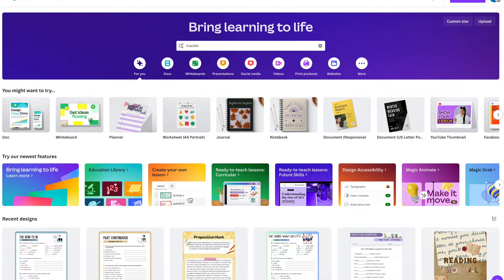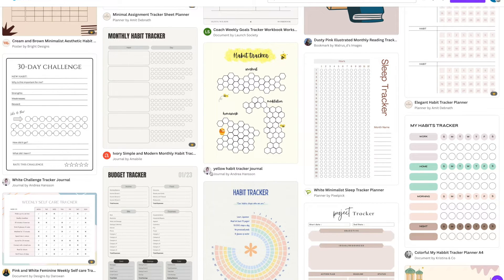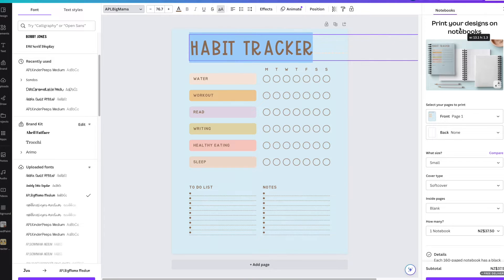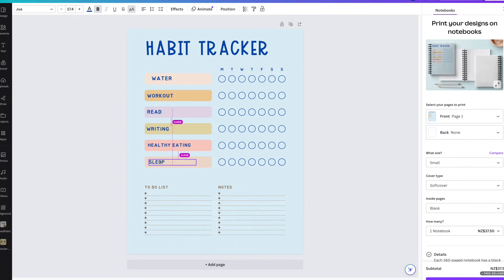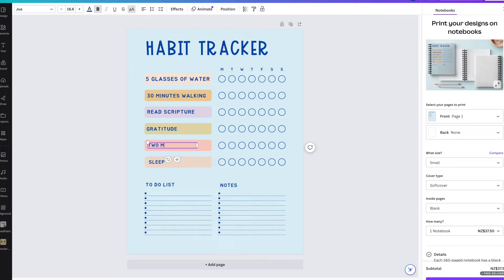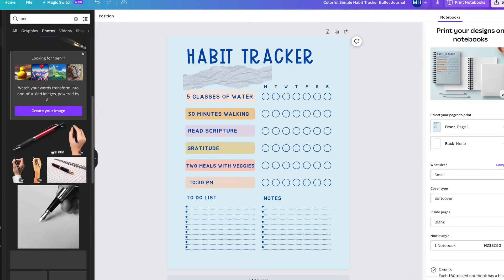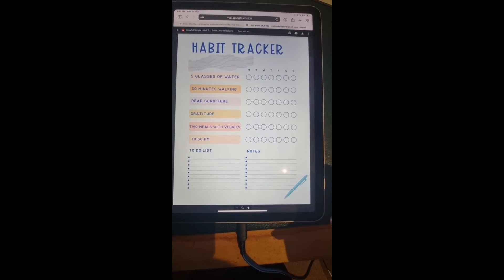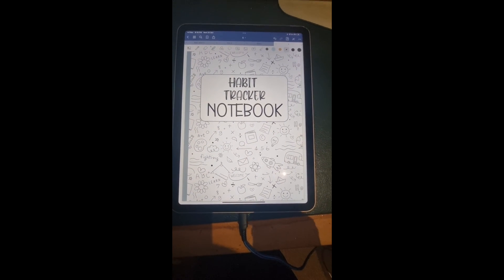Create Amazing Personal Trackers in Canva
"In this video, you'll learn to make a personalized digital tracker with Canva. We'll start by setting up your Canva account and selecting a template that suits your style. Then, we'll show you how to customize it with your favorite colors, text, and emojis to make it unique to you. By the end of this tutorial, you'll have a handy tool to keep track of all your activities. Let's get creative together!"